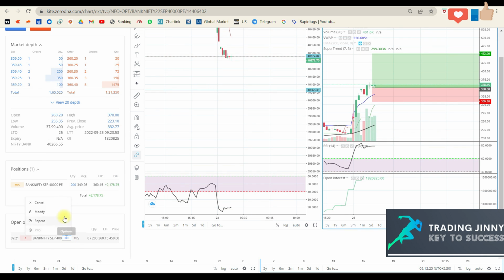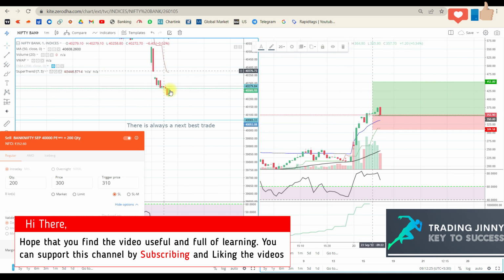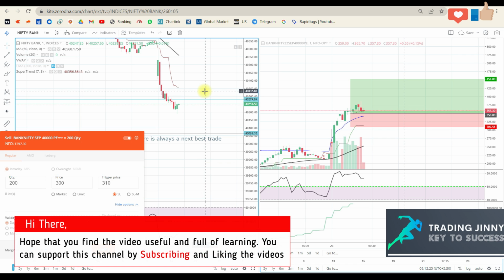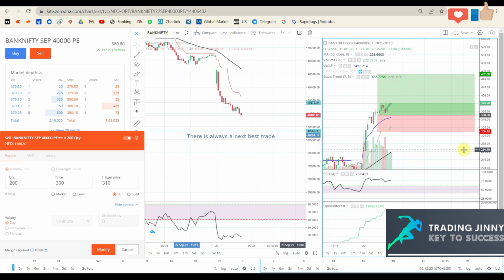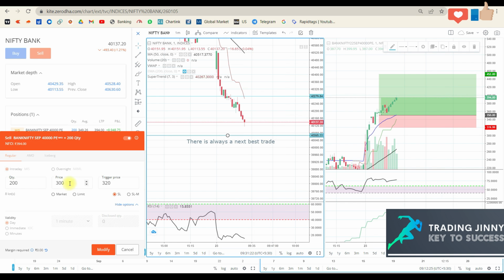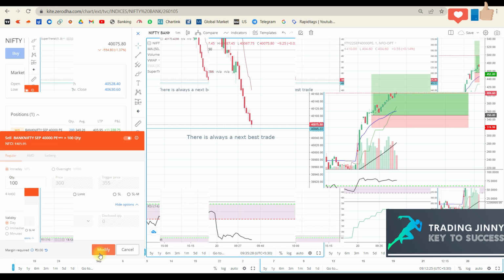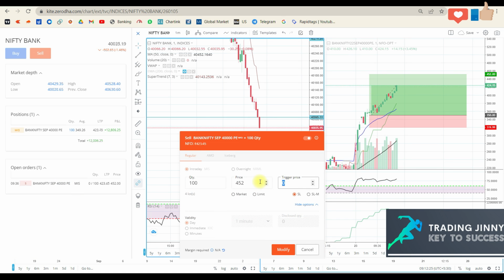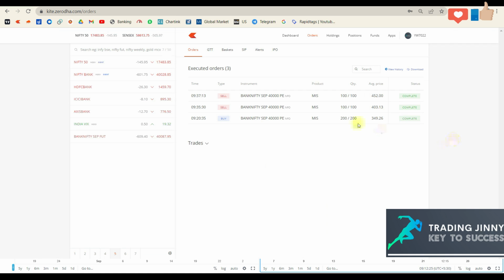How to catch quick moves in Bank Nifty ? Learn to earn from trading | Profit 15K on 23Sept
Bank Nifty options trade | Options Profit 15K for 23 Sep 2022.
How to catch quick moves in Bank Nifty ? Learn to earn from trading

Trading Jinny is a channel for aspirants interested to learn and understand good and potential trade setups.

1: How to find best stocks for trade
2: How to find best setup for trade
3: How to trade Banknifty
4: How to find trade setup in banknifty
5: How to trade Nifty
6: How to find trade setup in Nifty
7: How to be a profitable trader
8: How to search best setup in stocks
9: How to trade banknifty options
10: Banknifty option trading strategy
11: Banknifty option selling strategy
12: Nifty option trading strategy
13: Nifty option trading stratgy
14: Bank nifty option buying strategy
15: Nifty option buying strategy